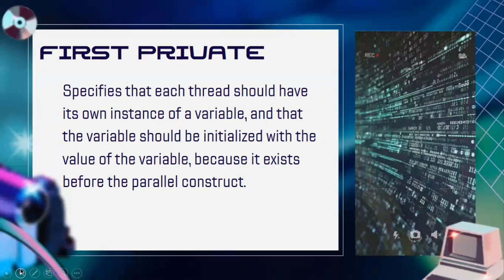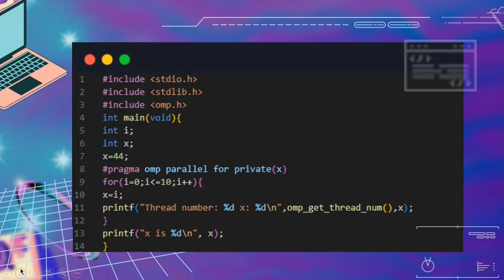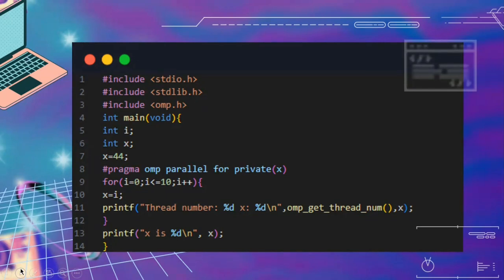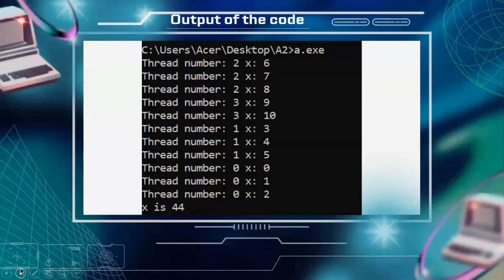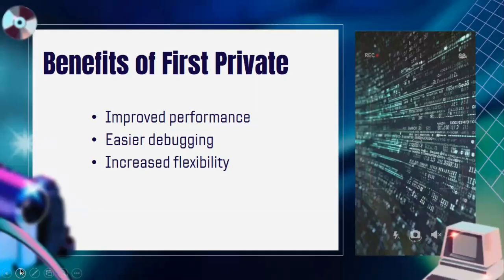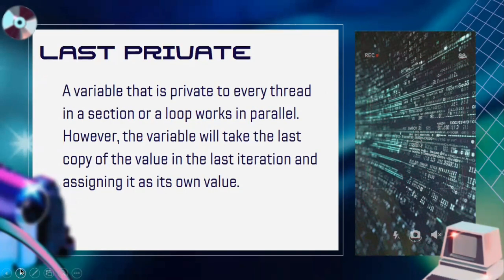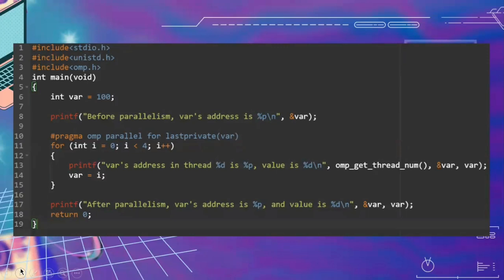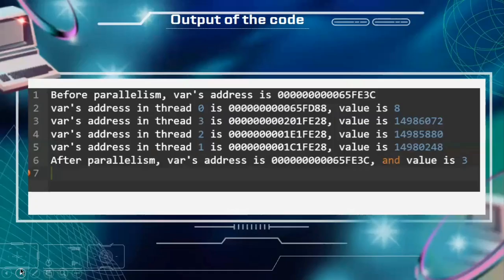First and last private-Parallel Computer Architecture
Course: ARTI 503 – Parallel Computer Architecture

Team:
Aisha Yaser
May ghusnah
Zeina Alabido
Zahra Alharz
Instructor: Dr. Yasir Alguwaifli